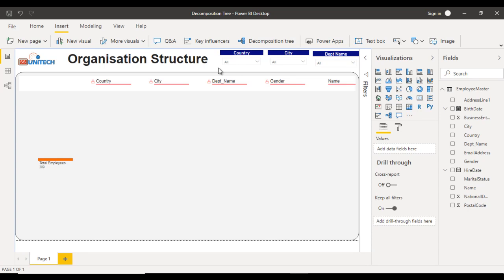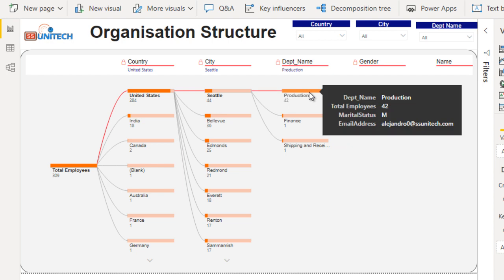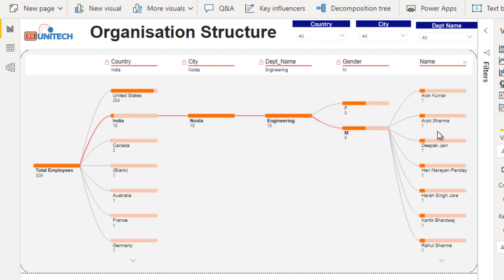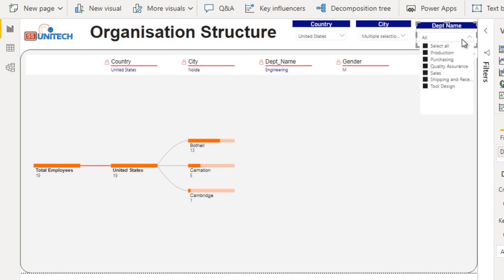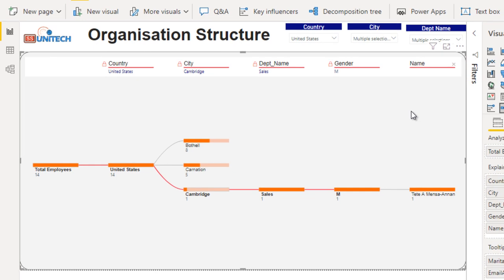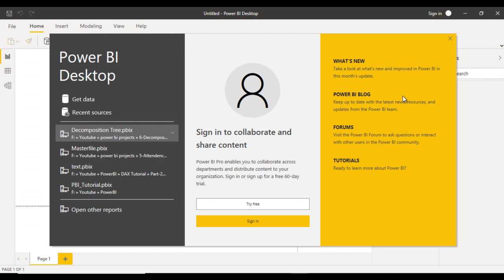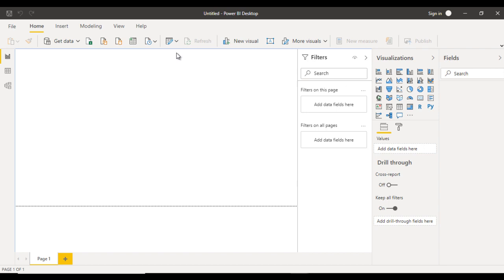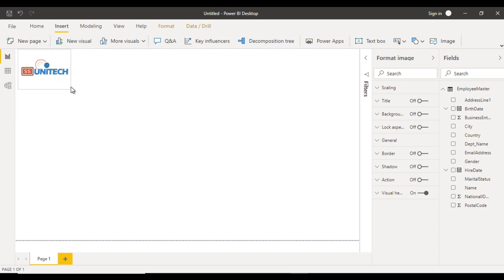decomposition tree | power bi project | power bi projects for practice | power bi dashboard | part 5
In this video we will see how to use decomposition tree.
We will also analyse the organisation structure of employees.
We will see How to create the data model from raw data.